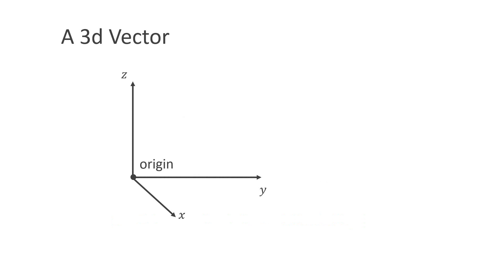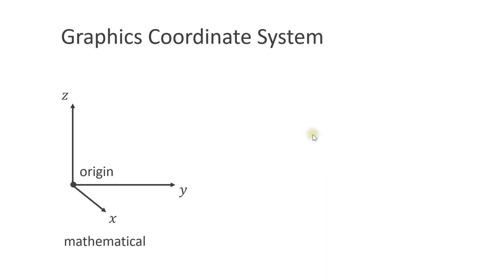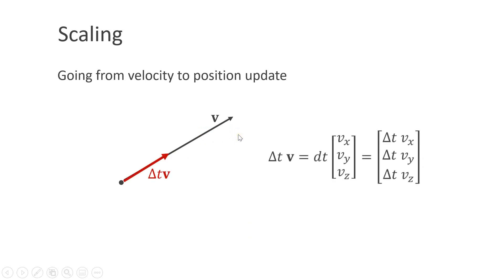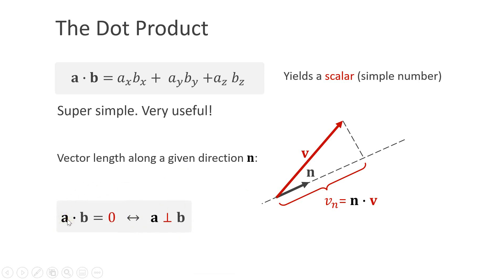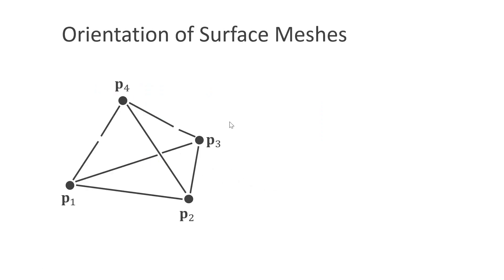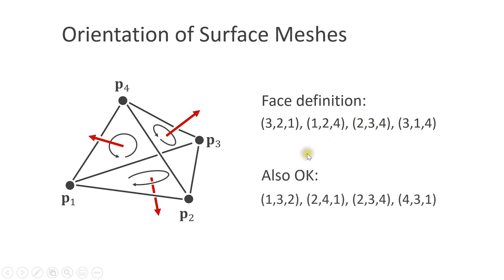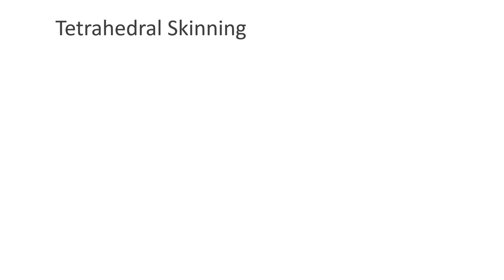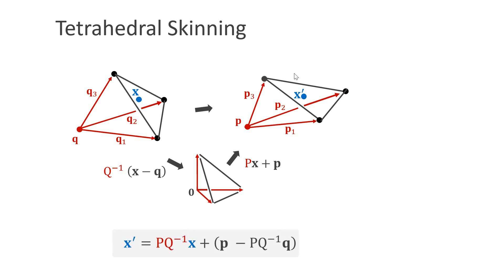Learn 3d Vector Math for Simulations in an intuitive way.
This is a tutorial of my "Ten Minute Physics" tutorial series. You can watch them on my channel

For the tutorial notes and the source html code and all other tutorials

I give an introduction to 3d vector math, the math that we need to write 3d simulations. In the compact presentation I focus on the part used in simulations. In addition to the definitions of the concepts, I explain my personal intuitions behind the concepts which I developed over time.